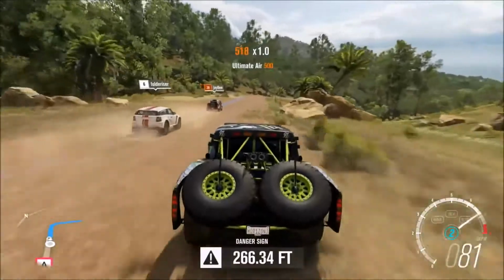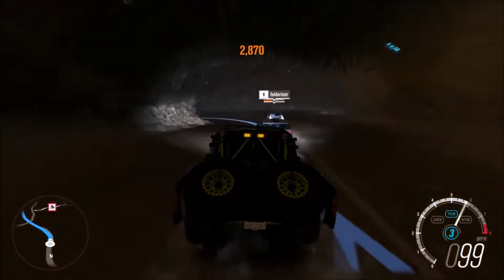Forza Horizon 3: Car Wishlist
Have a great day, and let me know the cars YOU want to see! :)